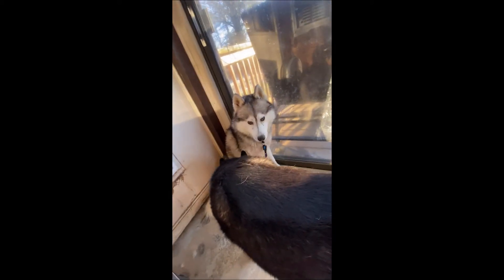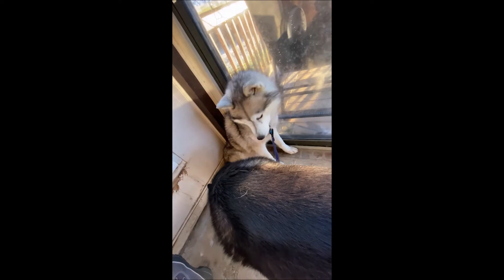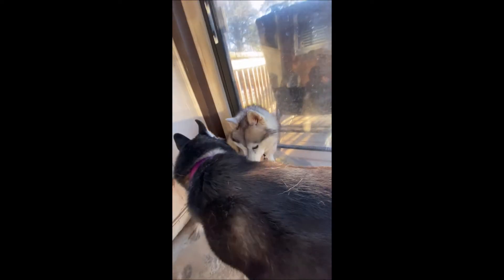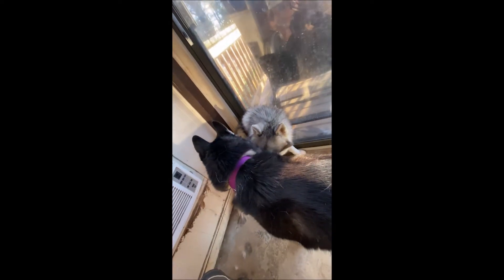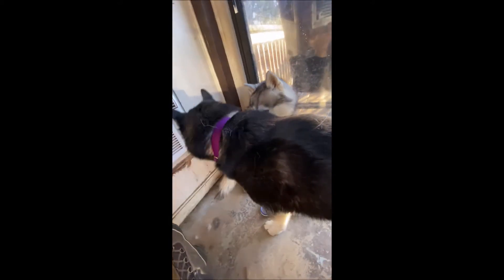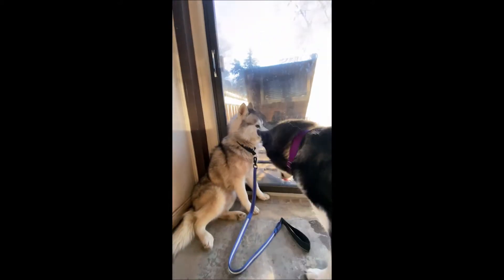1/22/2022 Little Tuc Horner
Tuc, Siberian Husky available for adoption from Pet Harbor Rescue, petharbor.org, with assistance from his foster siblings